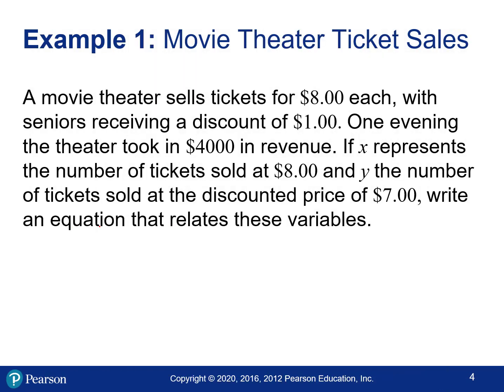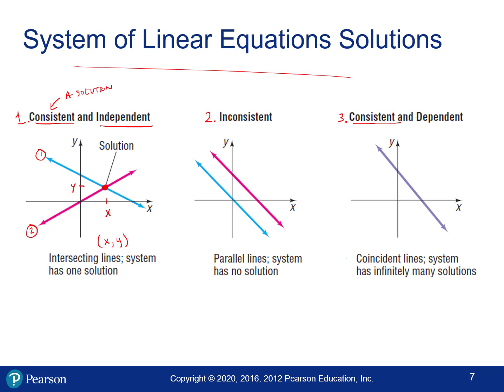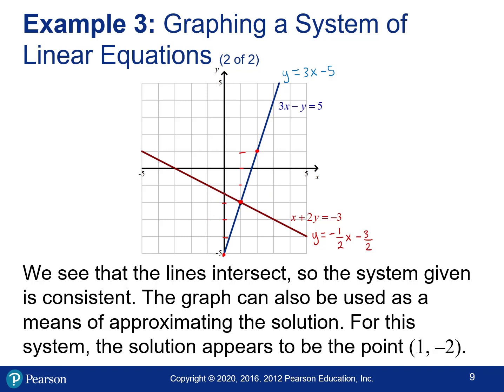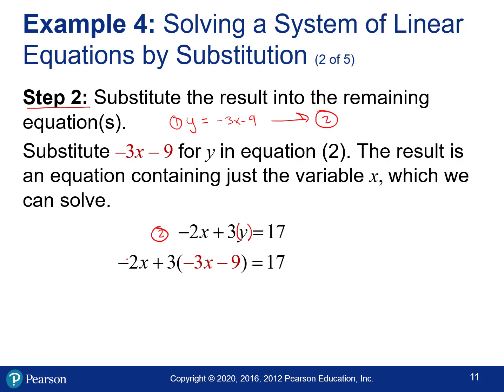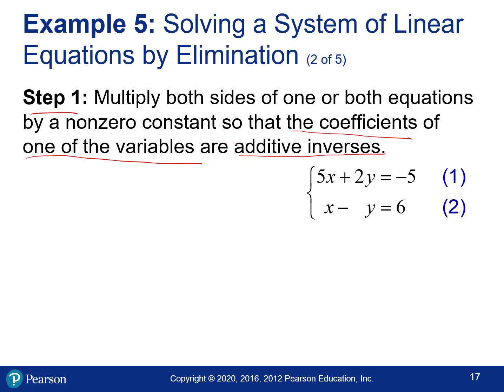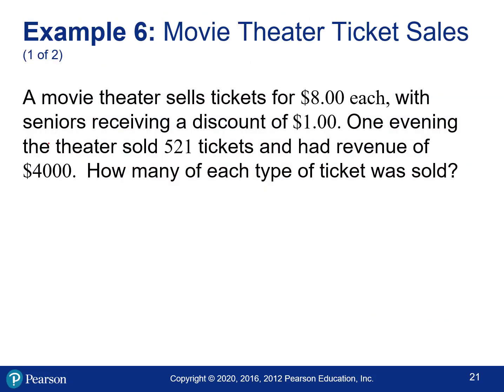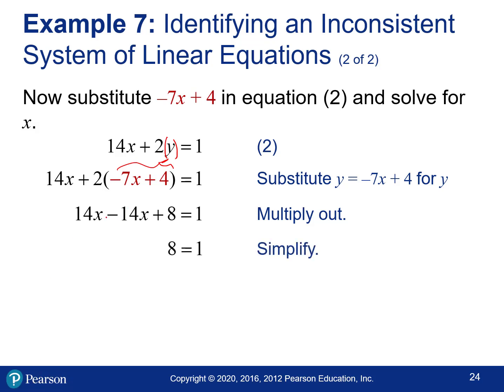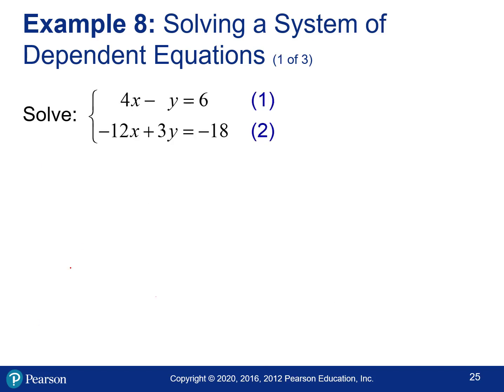Systems of Linear Equations (Two Variables) - College Algebra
In this video, we learn about systems of equations. We discuss how a system can have one of three outcomes: One Solution, No Solution, or Infinitely Many Solutions. We learn to solve systems of two equations using graphing, substitution, and elimination.